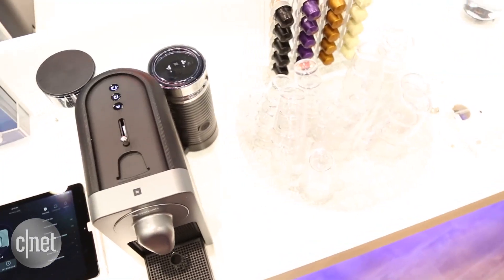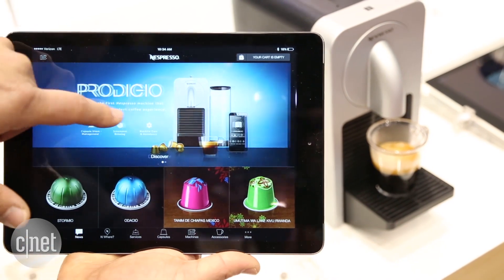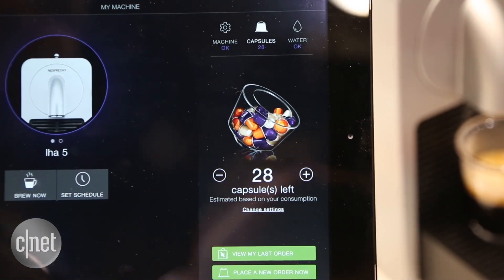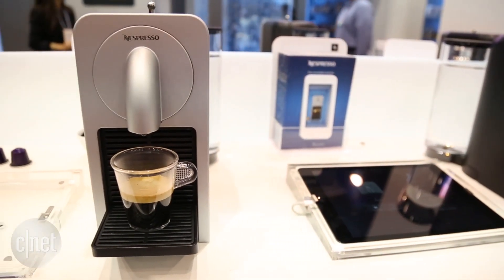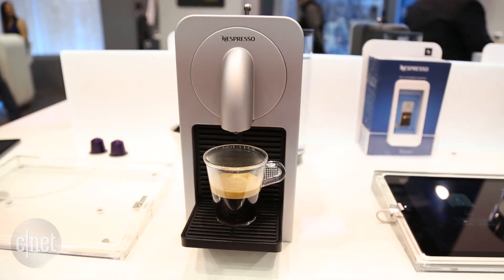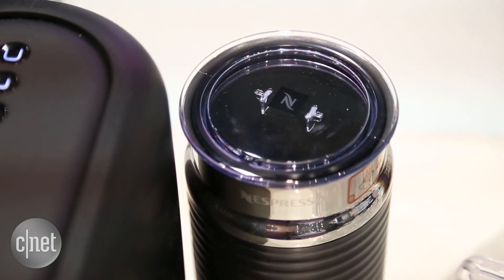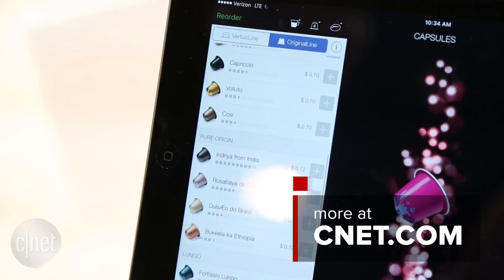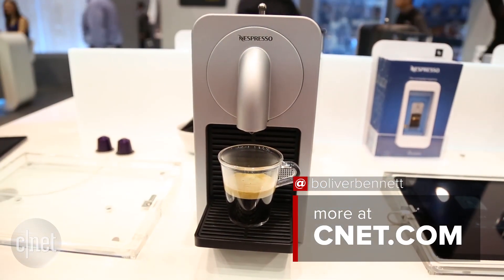Prodigio machine brings app-connected smarts to Nespresso's pod coffee brewing line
With a starting price of $249, the Nespresso Prodigio is the first of the company's capsule-based espresso machines to offer smart capabilities and wireless Bluetooth control.